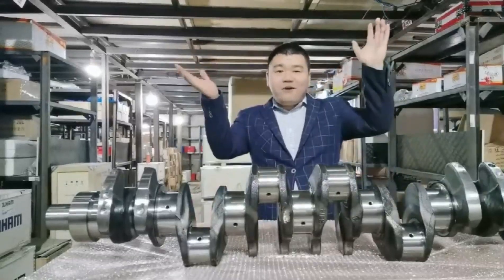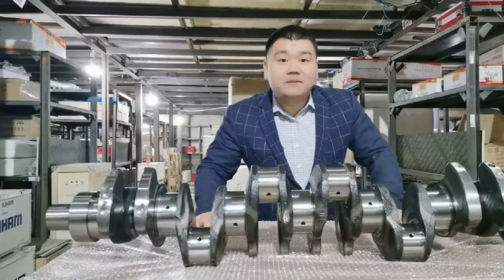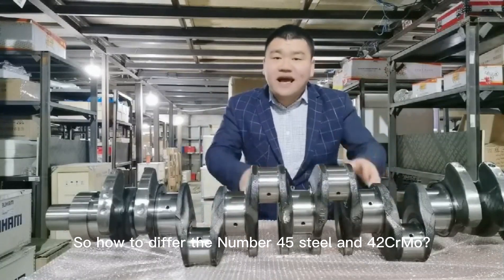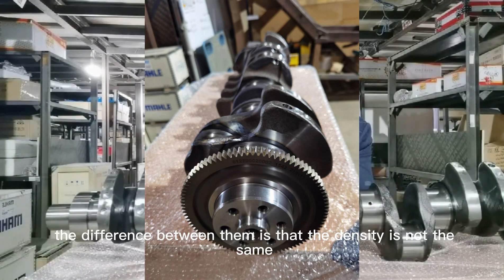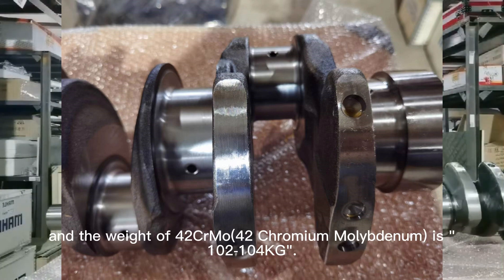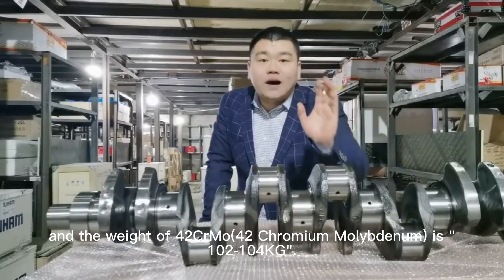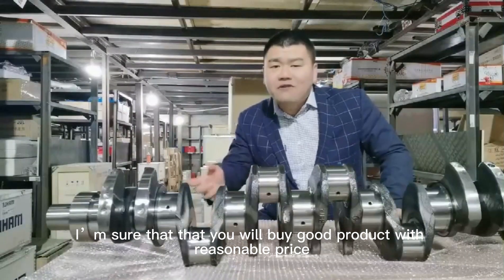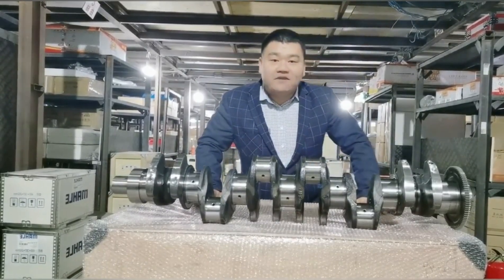So how to differ the Number 45 steel and 42CrMo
we are specialized about the knowledge of diesel engines and parts,you can for more information.